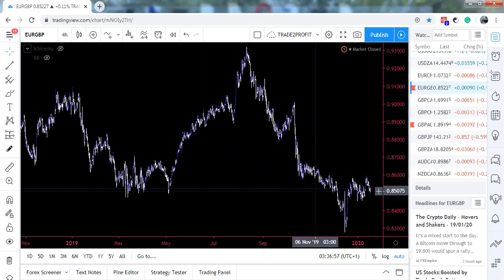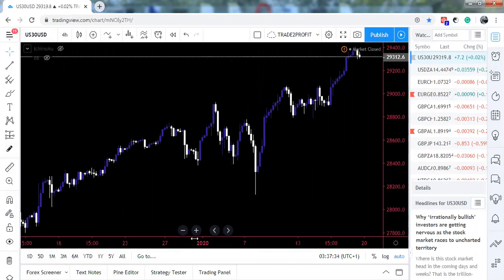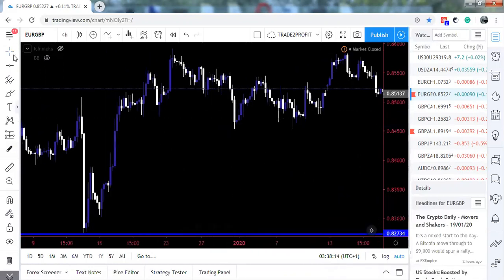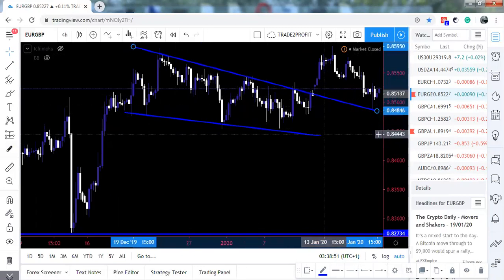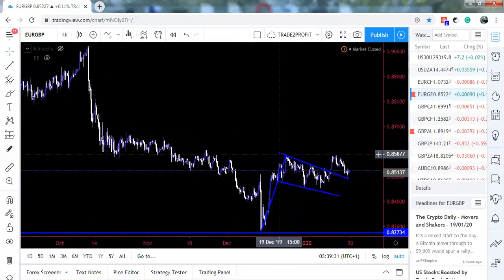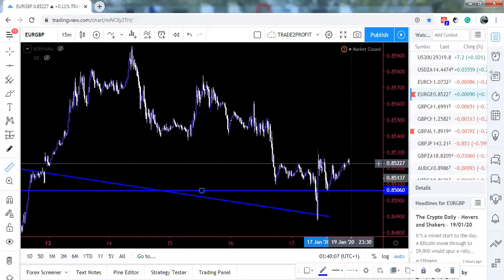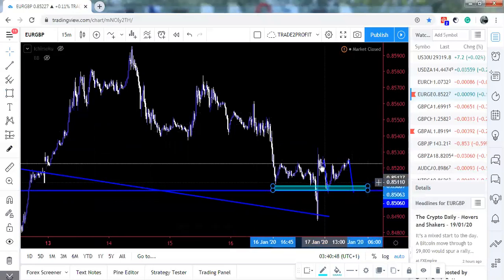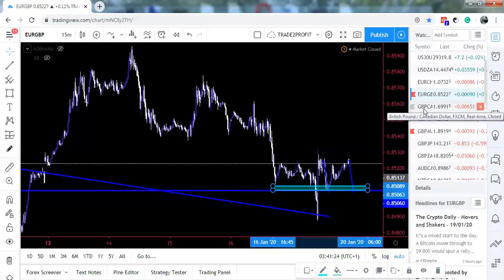1/19/20... Why you should sell GBPAUD for the most part of the year, Plus other analysis.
Hi there, new to my channel?
Do you currently trade Forex?
Are you in need of a Forex Mentor/ Coach?
Have a Profitable week.